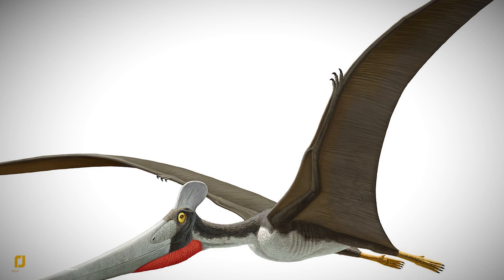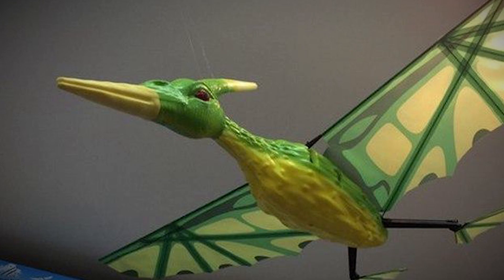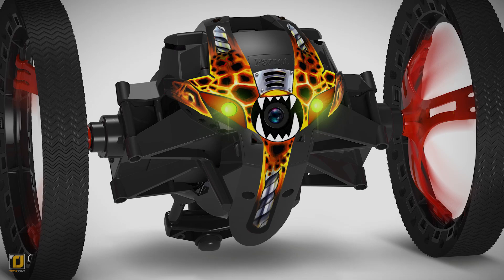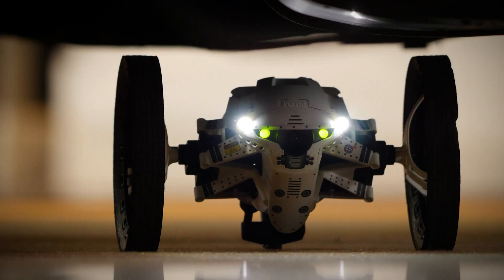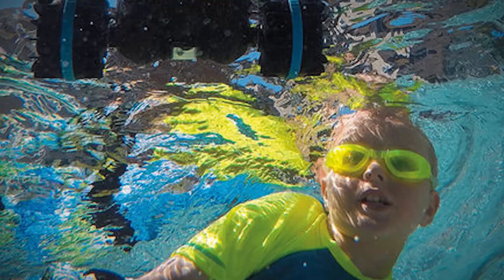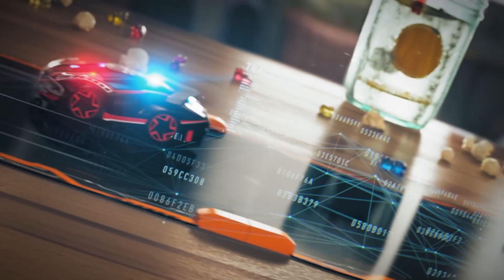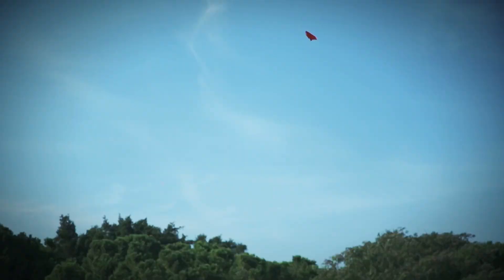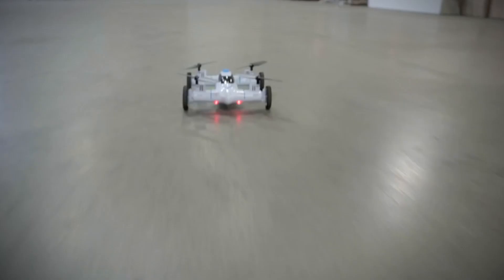7 Cool Remote Controlled Toys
7 Cool Remote Controlled Toys

RC Toys Featured

6. Smartplane
5. Jumping sumo
4. Rover land & sea
3. Anki overdrive
2. Powerup fpv
1. SYMA X9